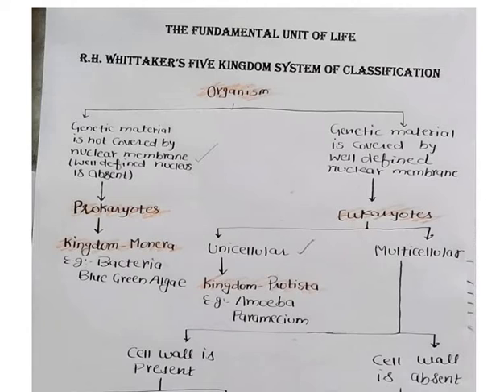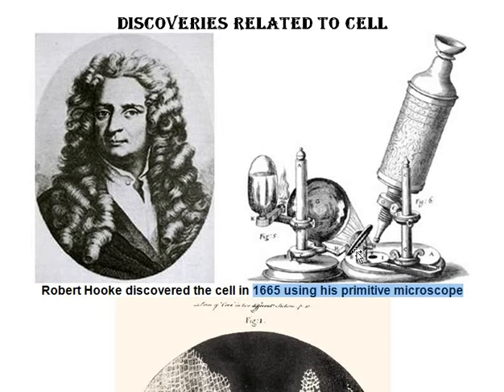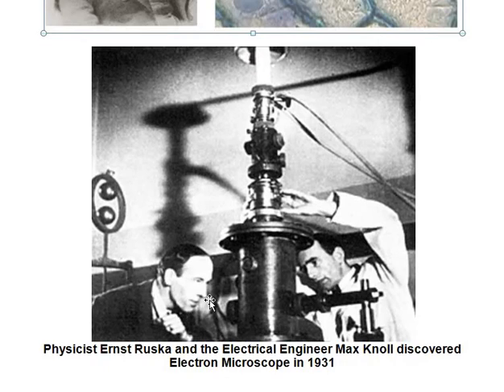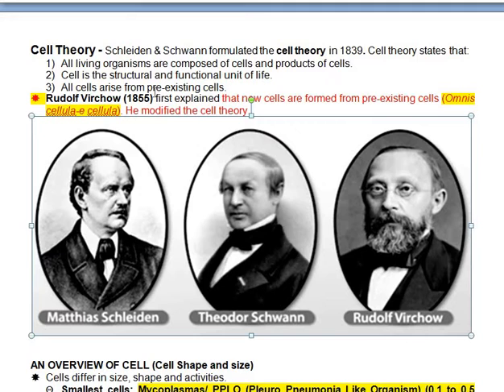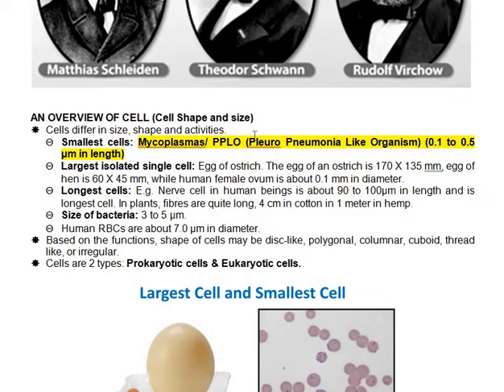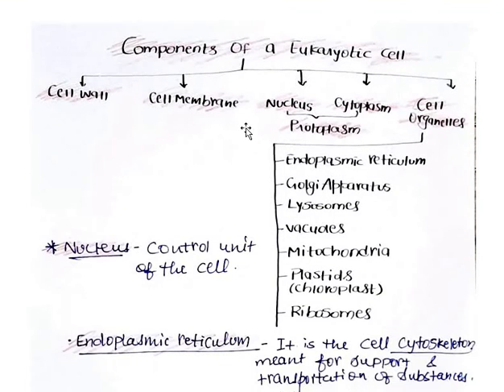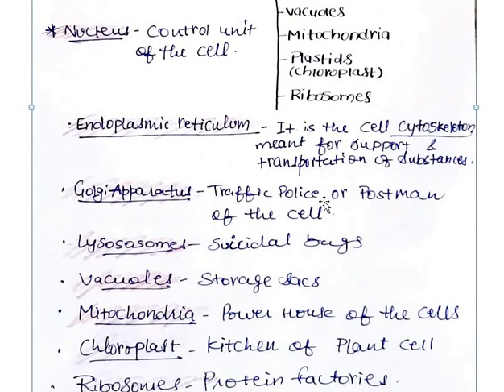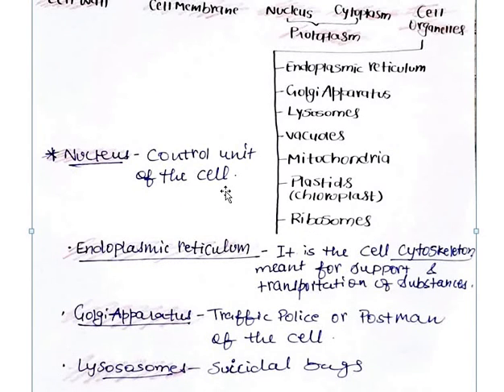Cell structure & its functions Part 2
For Class VIII & IX CBSE